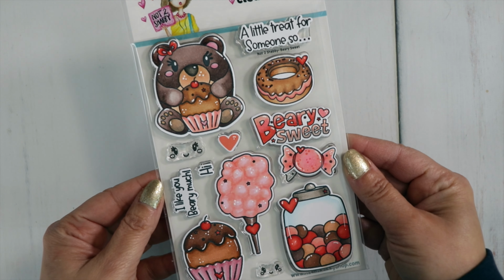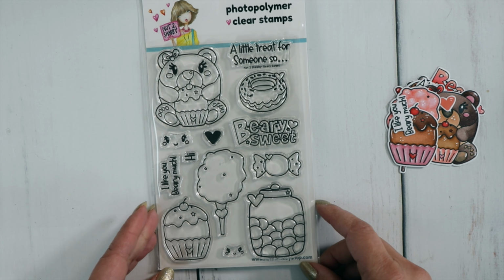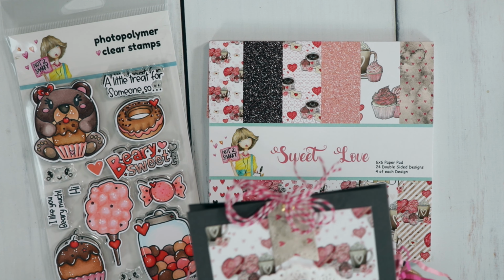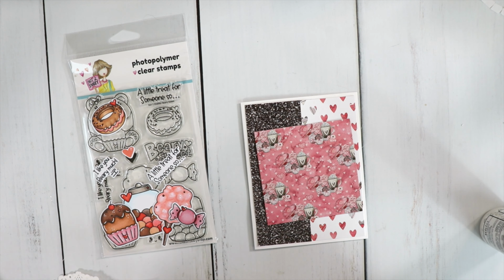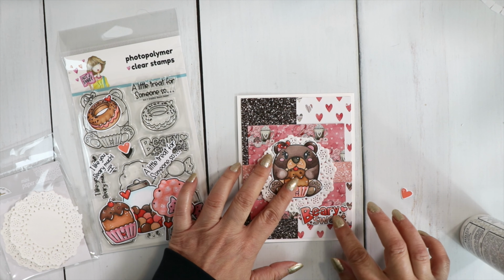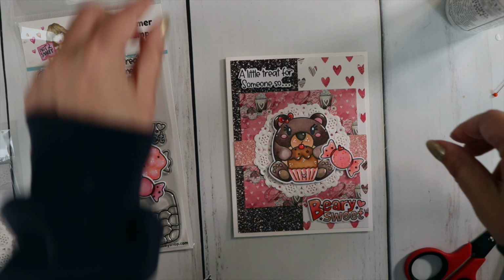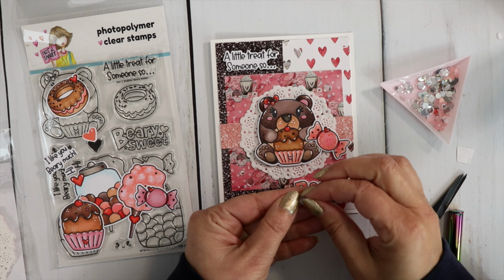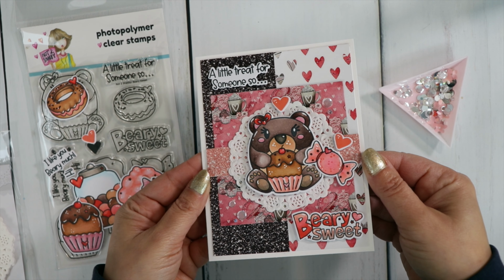Brand New Stamp Release! Beary Sweet Card Process